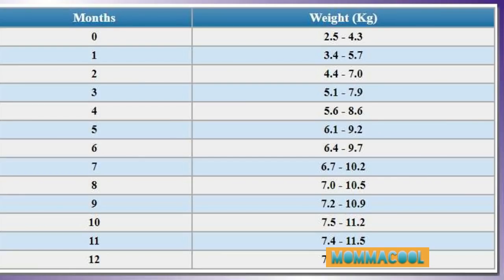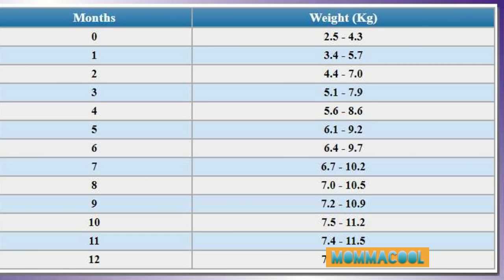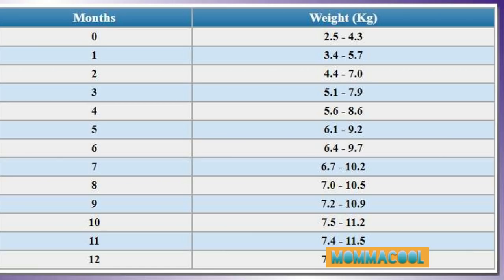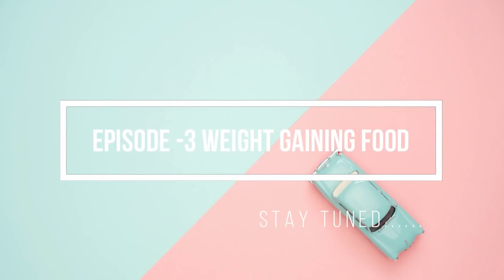Baby Weight Chart - Normal Weight Gain For a Healthy Baby- EPISODE 2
❤❤MommaCool is a channel created to share my personal experience with its audience. I am not a medical professional, so please consult your doctor before taking any medications or trying any remody suggested in my videos. Each baby is different, so some recommendations on this channel may not work for you .❤❤